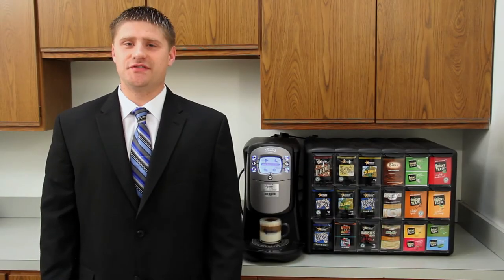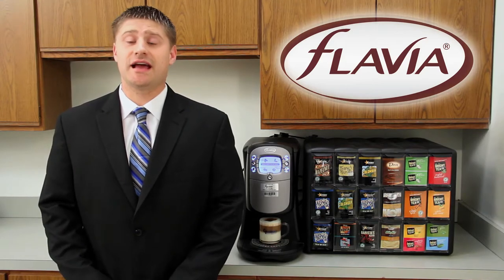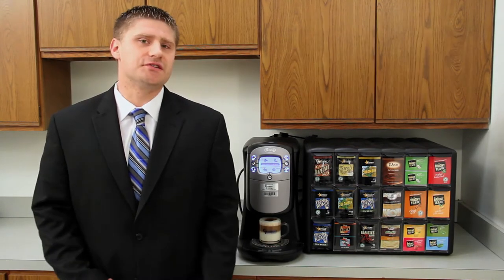Guernsey Office Products - Flavia Coffee Machine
Flavia Single Serve Coffe Solutions Machine; makes gourmet coffee, fresh tea, cappuccinos, mochaccinos, and much, much more!